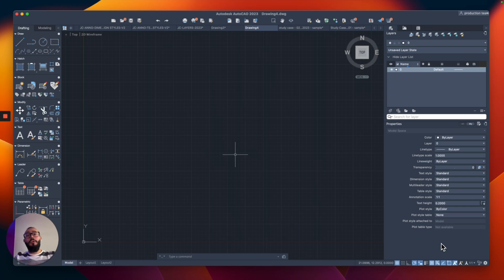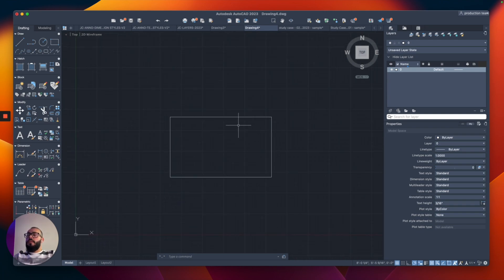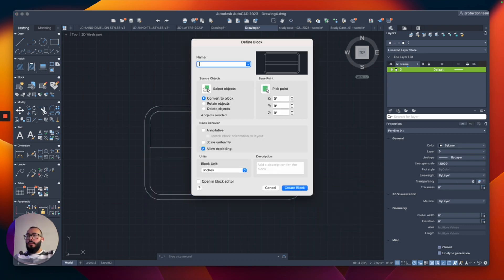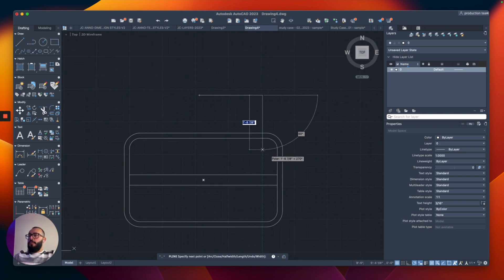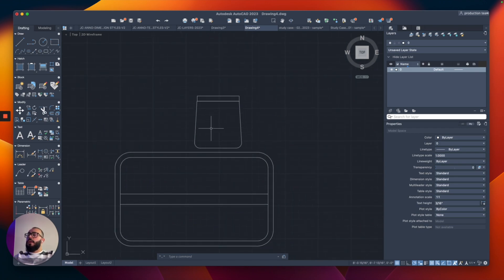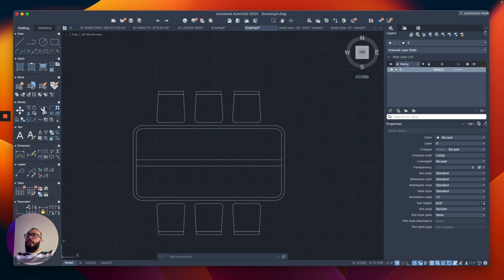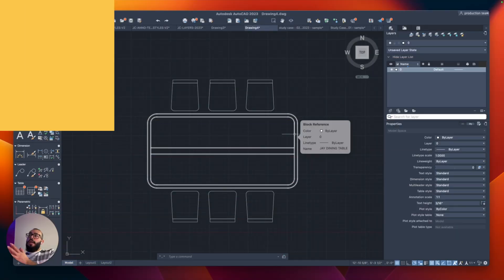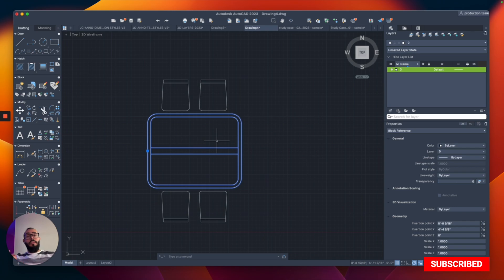How to Create A Block in Autocad Mac - Autocad 2023 For Mac Tutorial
In this Autocad Mac tutorial, I will show you how to create a block from scratch - This tutorial is made using Autocad Mac 2023 - this tutorial assumes you have some experience in Autocad drawing lines & objects.

I will talk about:

➡️ Block name and Block Base Point
➡️ Block edit - modify the block after you created it
➡️ Using Layer 0 For Block
➡️ Copying Block to your project

👨‍🏫  About Me